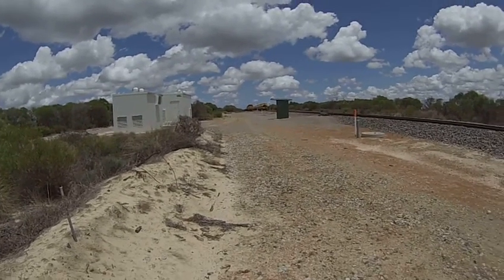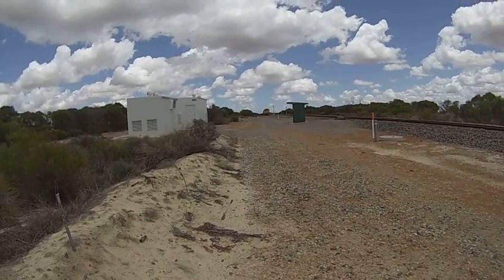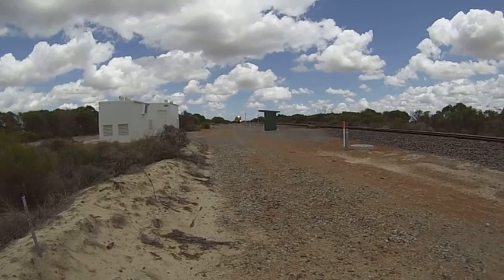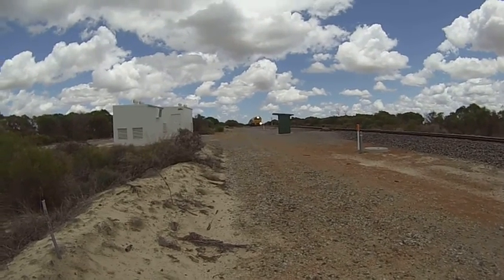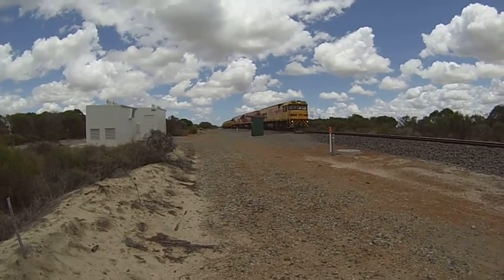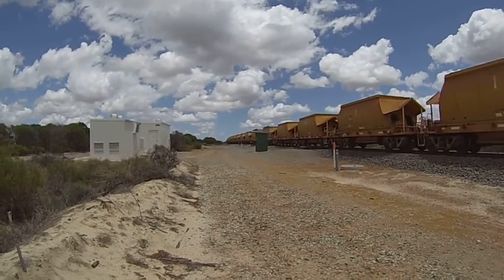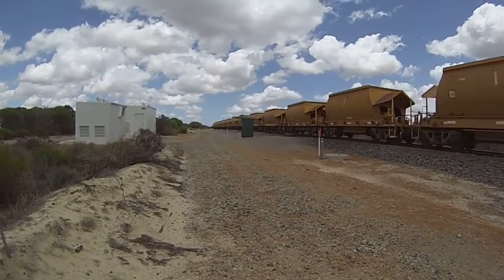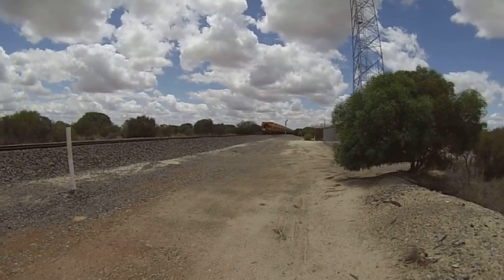Iron Ore Train In Australia's Mid-West.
An empty iron ore train in Australia's Mid-west returning to an iron ore mine on 20th January 2016.